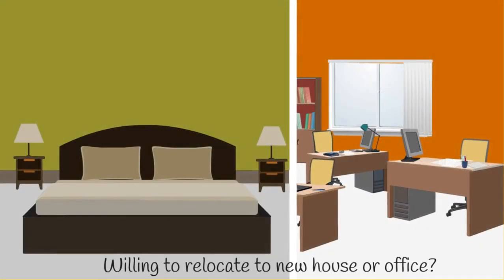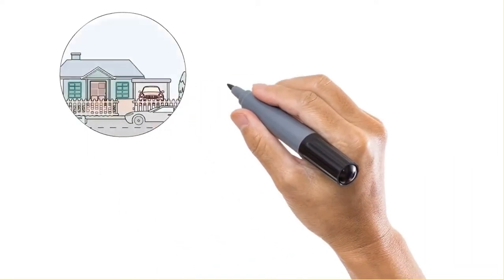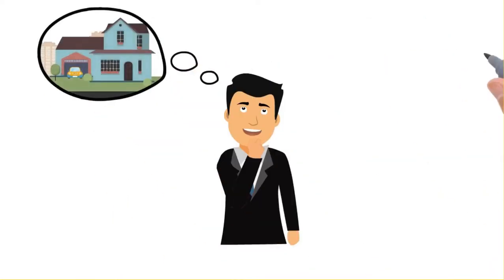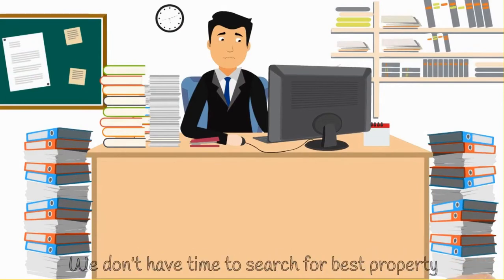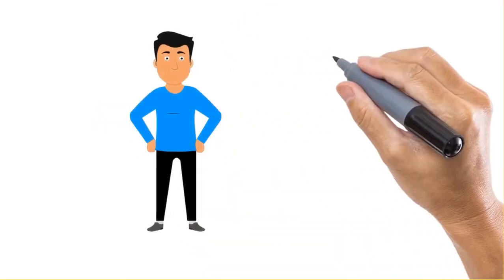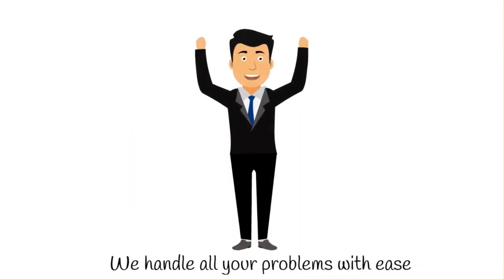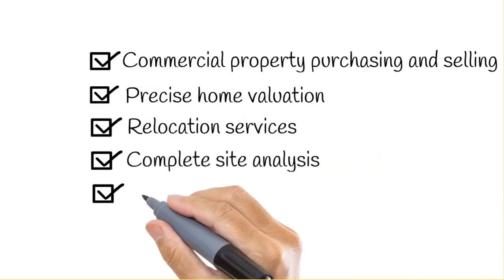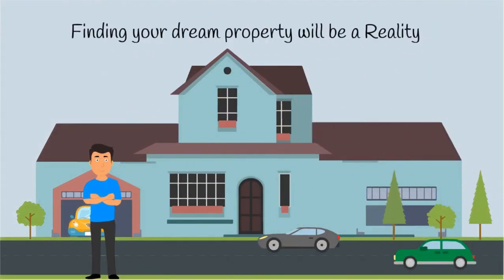ROMANIAN HOUSES FOR SALE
The houses for sale in Dambovita have a usable area of 129 sqm. All houses have 4 bedrooms, 3 bathrooms, spacious terraces, basement garages, storage rooms, balconies, wooden or stone facades.

All houses for sale in Dambovita have heating, solar water heaters, air conditioning, double glazing, wooden or PVC floors, massive front doors.

The houses for sale in Dâmbovița have areas arranged with trees, layers of flowers, barbecue areas, they are located near the city, shops and schools.